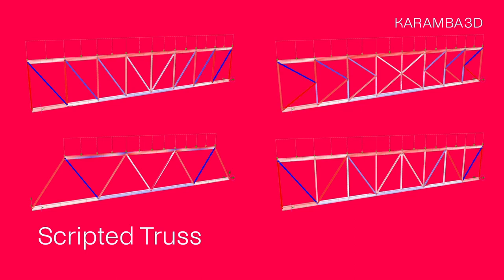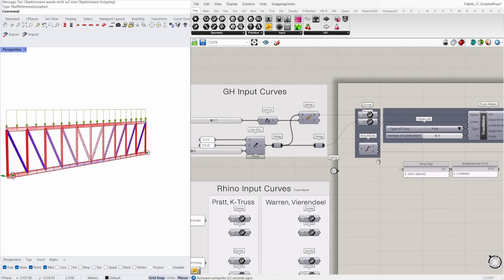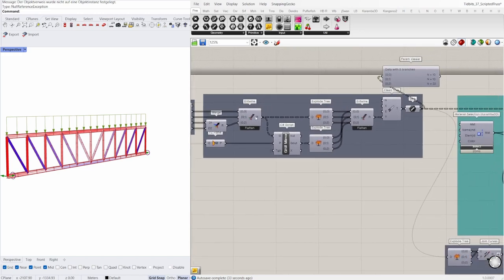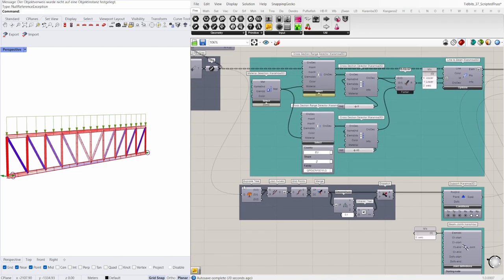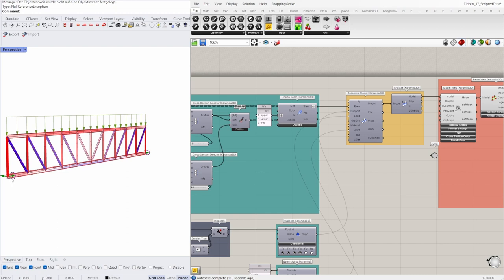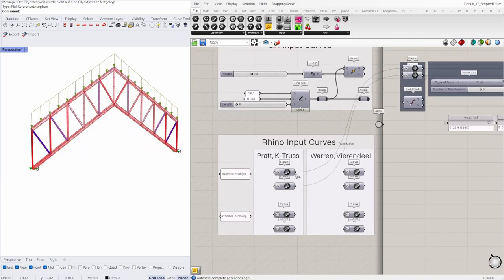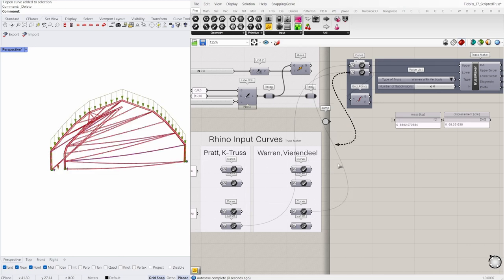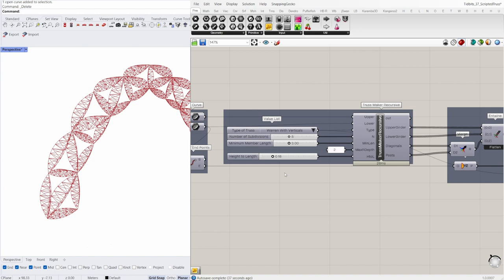Karamba3D TidBits #37 Scripted Truss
In this video Daniel shows a parametric truss that is programmed in C#, called „TrussMaker“. With this tool, you can choose between the truss-types Pratt, Warren, K-Truss, and Vierendeel.

otherwise you can always update using the YAK Package Manager.

Presenter: Daniel Prost